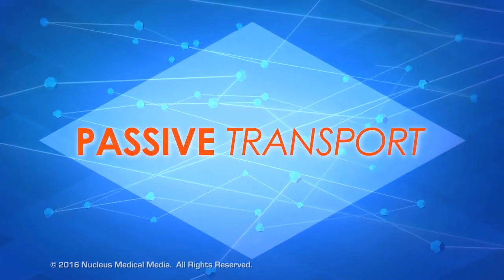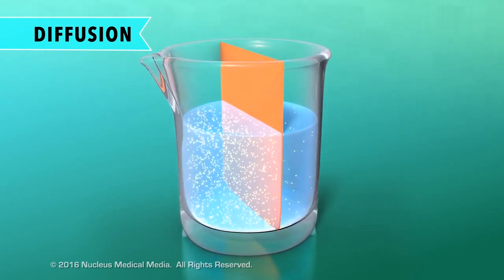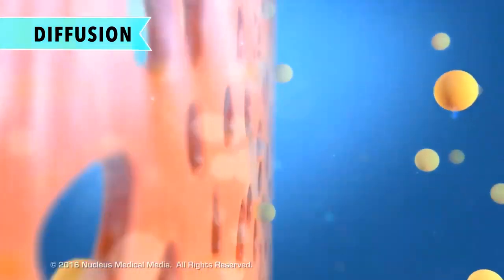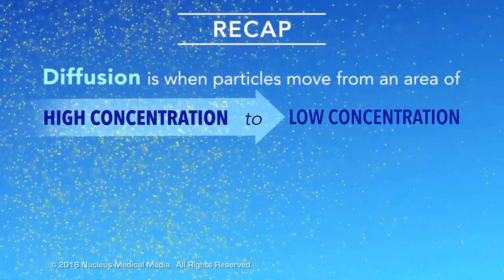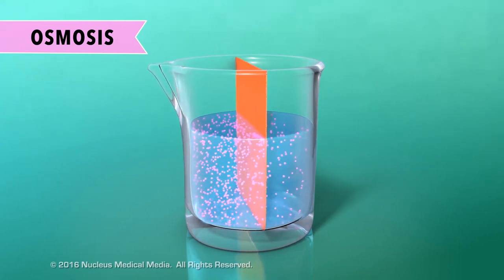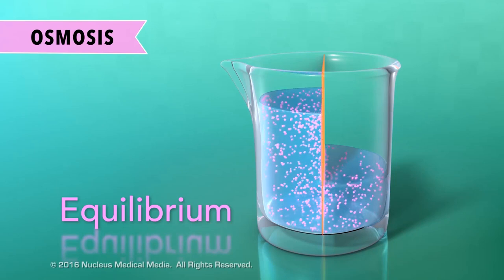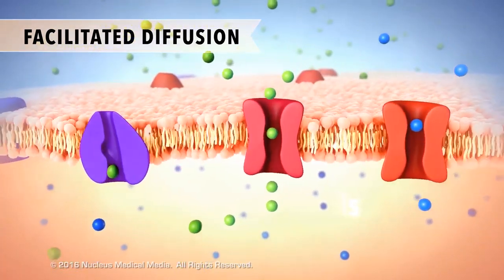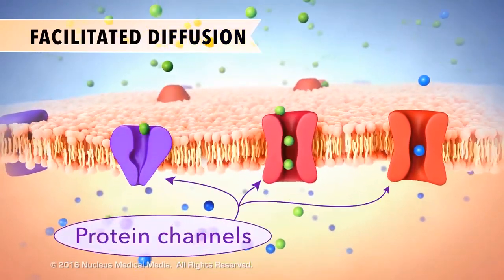PassiveTransport (VẬN CHUYỂN THỤ ĐỘNG)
Tôi sưu tầm video này và upload lại trên trang cá nhân để phục vụ cho việc dạy học